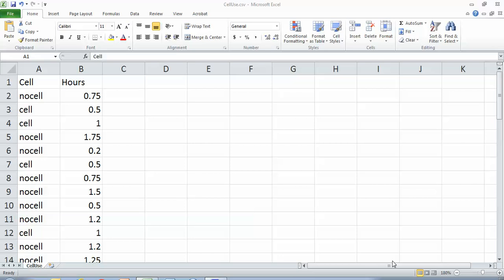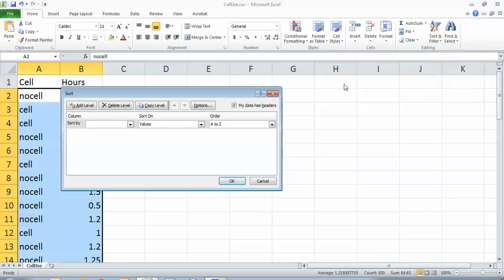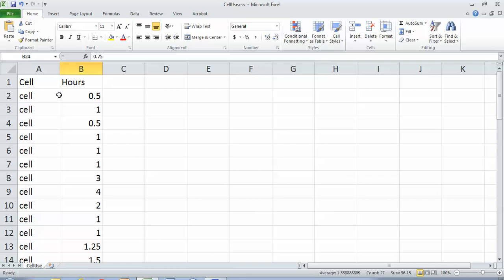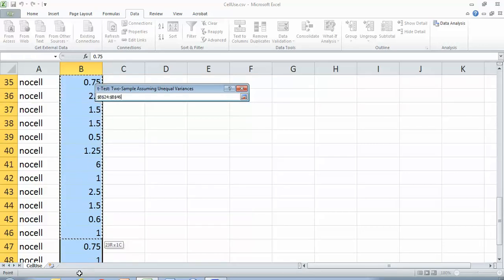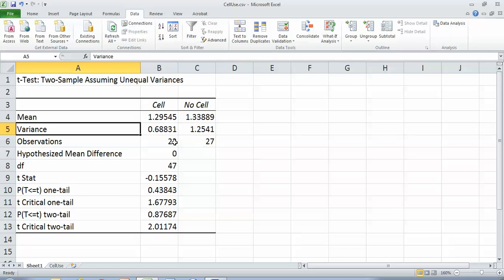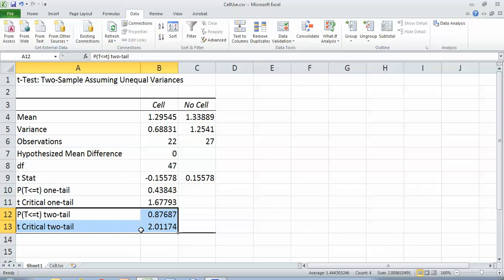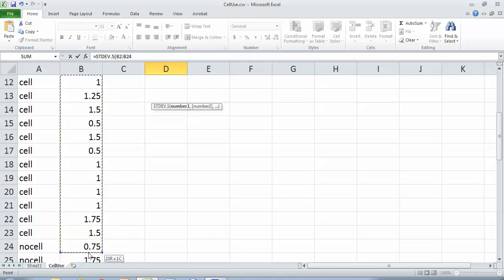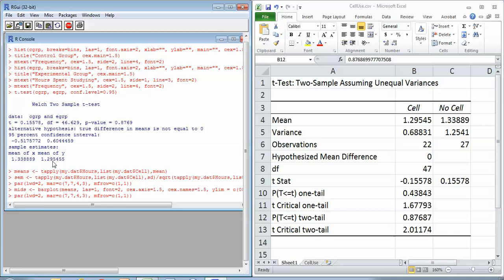Using excel to run a t test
If you need to download the Data Analysis ToolPak, see Microsoft's help file